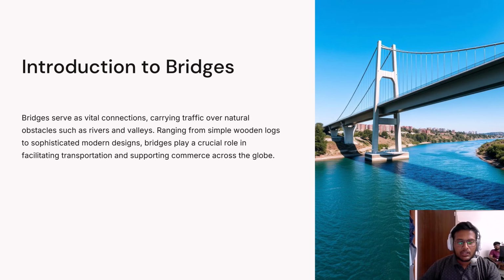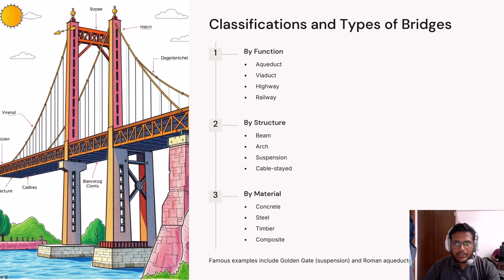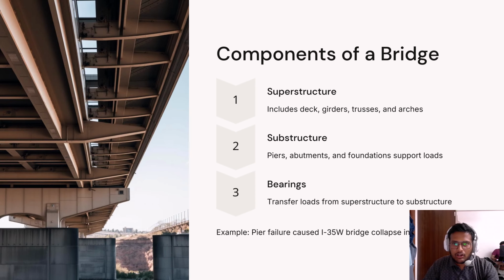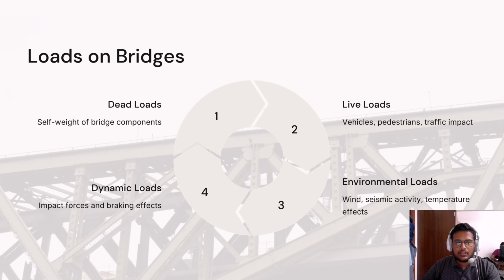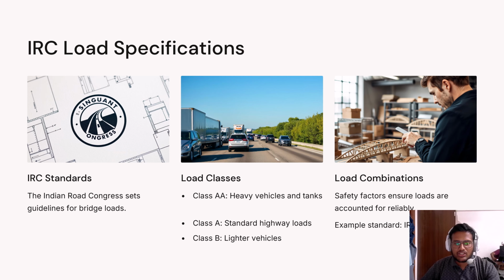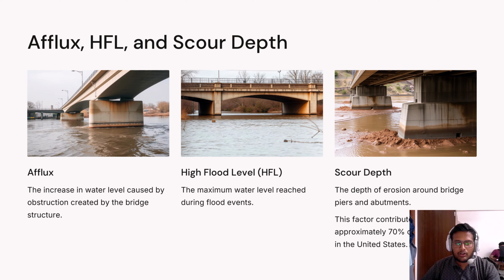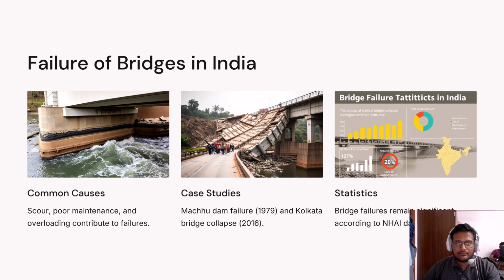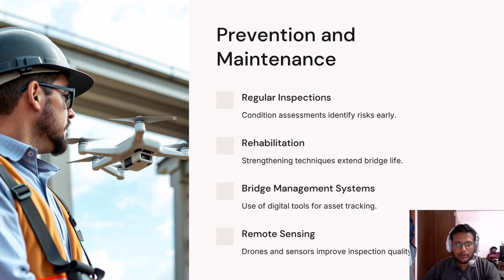Introduction to Bridges